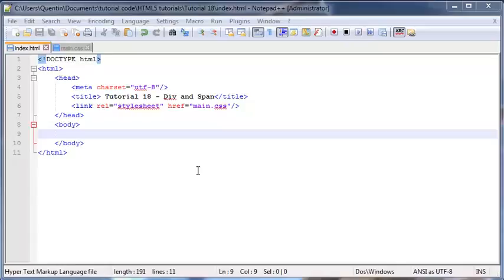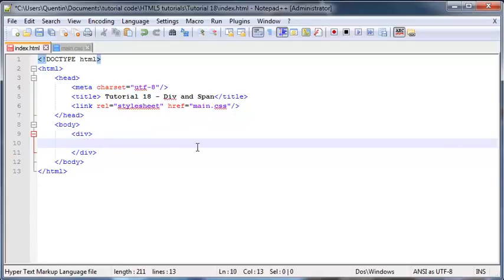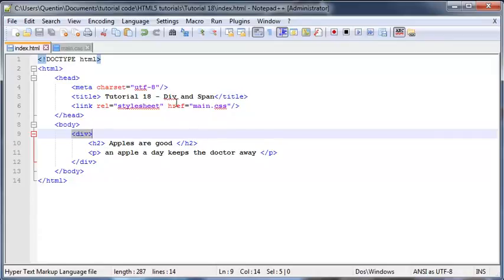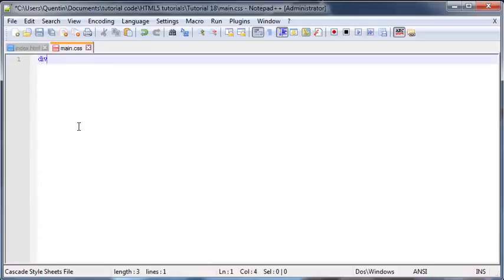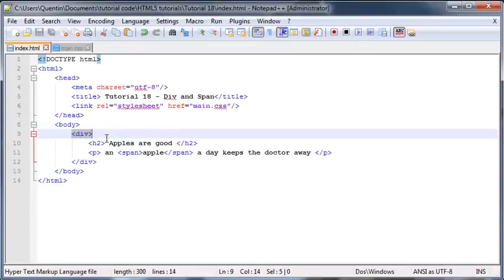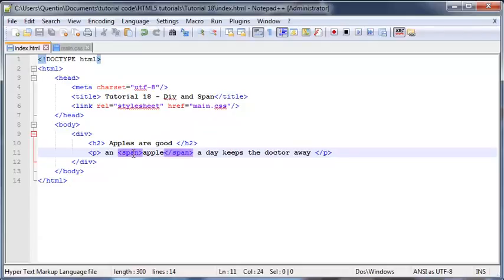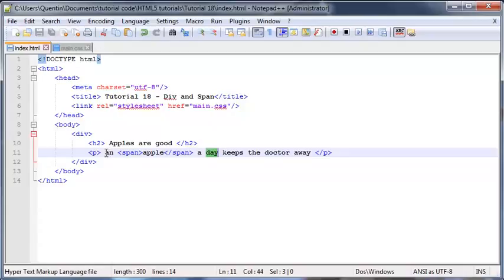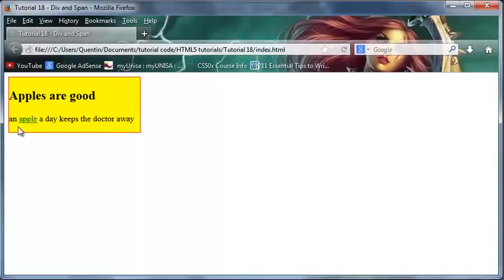HTML5 and CSS3 beginners tutorial 18 div and span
This tutorial W explain the difference between the div and span tags show you how to use them